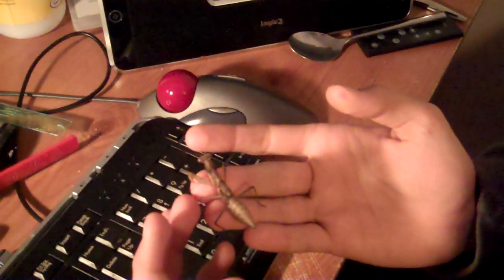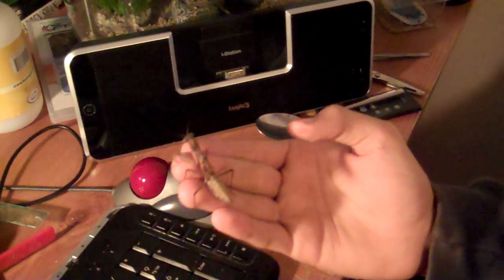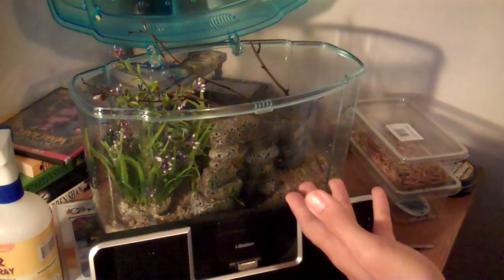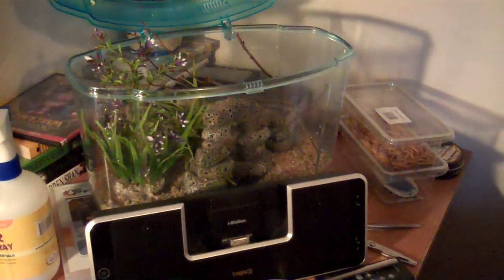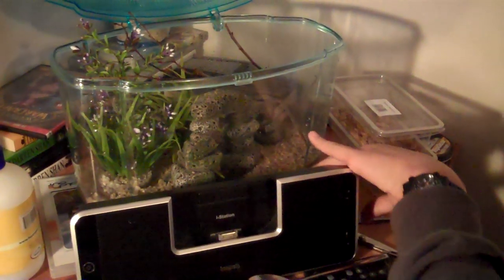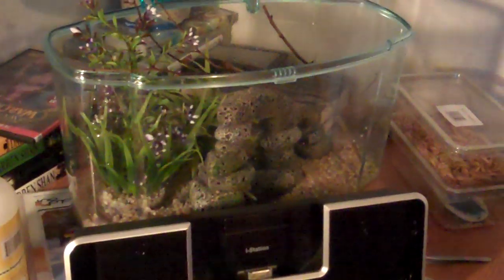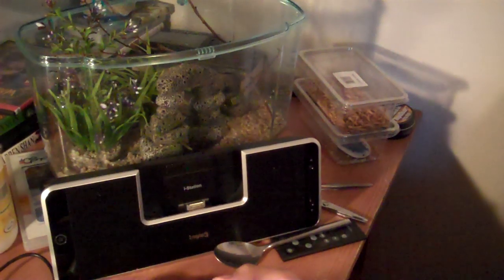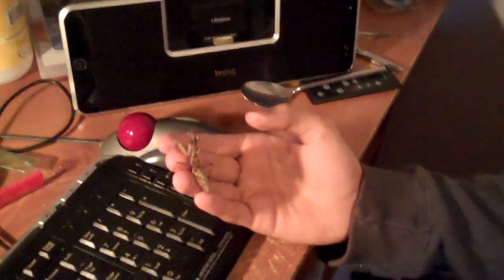MUST SEE how to care for praying mantis.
dsrgsdgfr